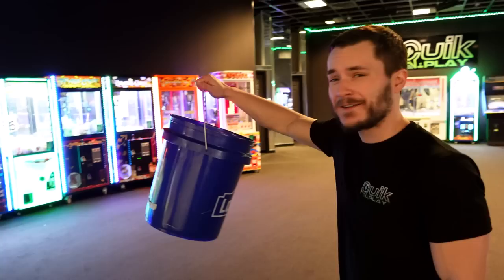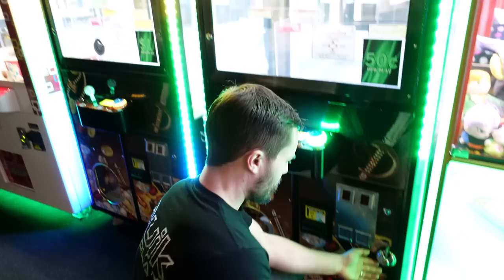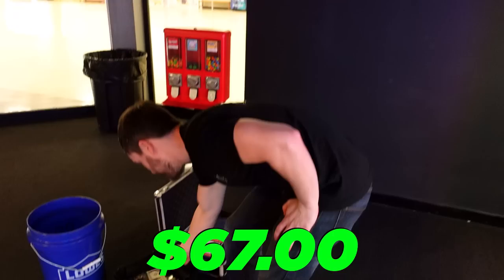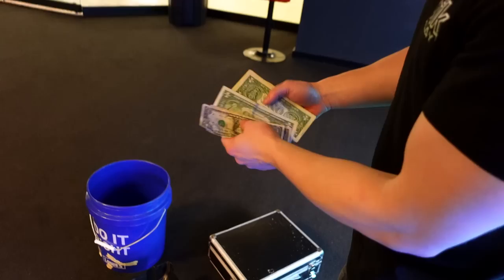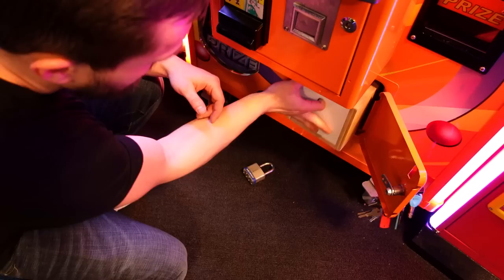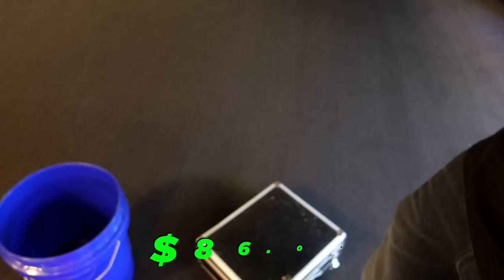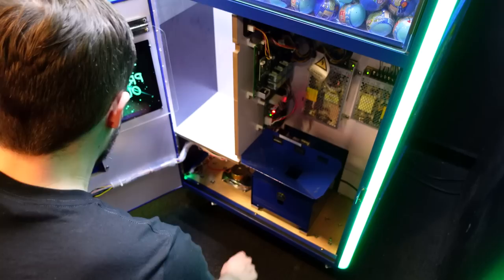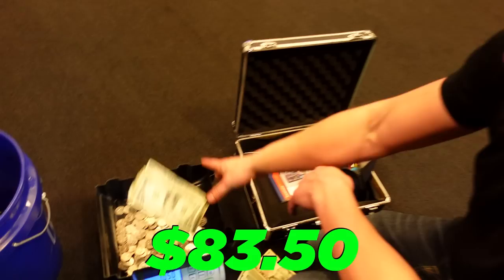You Won't Believe How Much MONEY Our ARCADE Made!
You will not believe how much money our arcade made in just one week!

► Coin Counting Scale
► Business Grade Money Counter

🎥 Our YouTube Equipment:
► Main Camera

vending machine business collection day